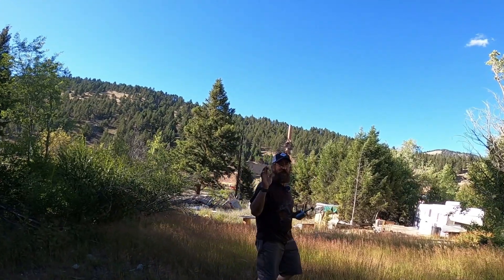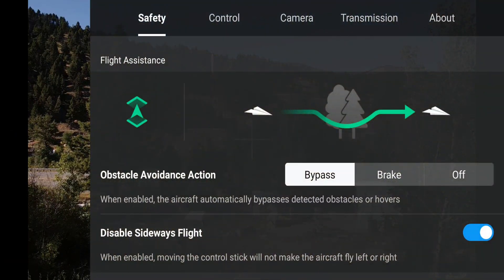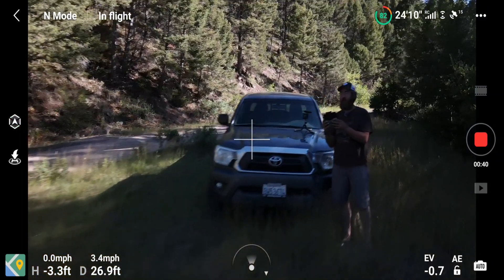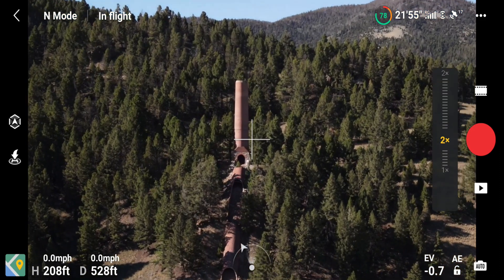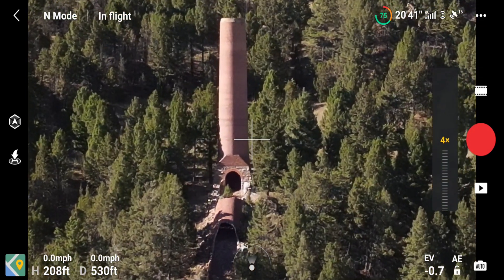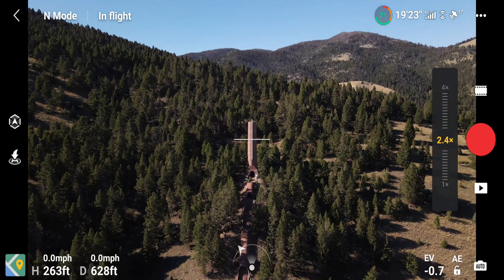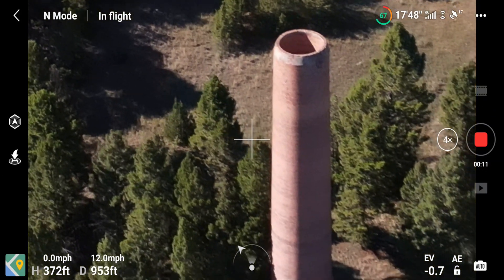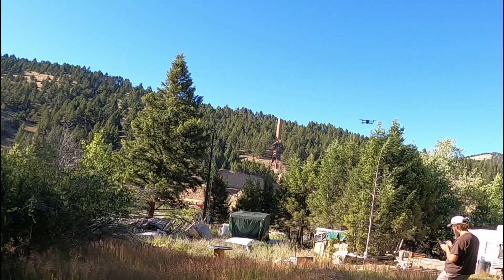DJI Mavic Air 2 Now Has A Zoom?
The DJI Mavic Air 2 now has a zoom. DJI has done another fantastic upgrade to the Mavic Air 2 camera drone. Just when you didn't think this drone could get any better, DJI has added yet another firmware upgrade.
 Stick around as I take you on a step by step tutorial of the new DJI firmware update version 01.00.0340. This newest update has added 7 new upgrades, the biggest of which is the new digital zoom. You can now take your Mavic Air 2 camera and zoom in up to 4x.